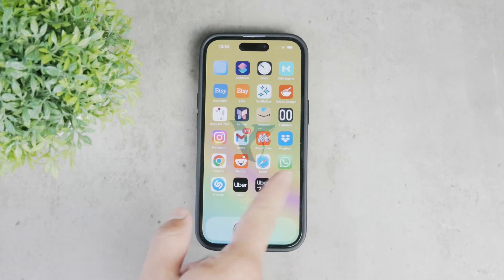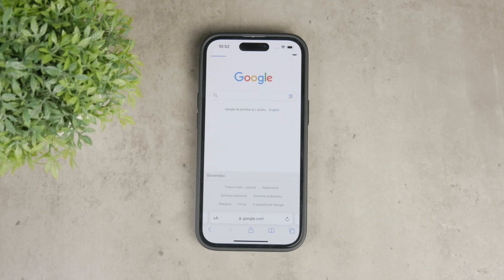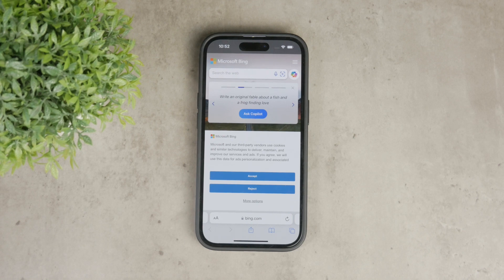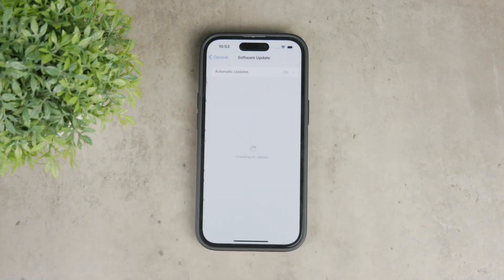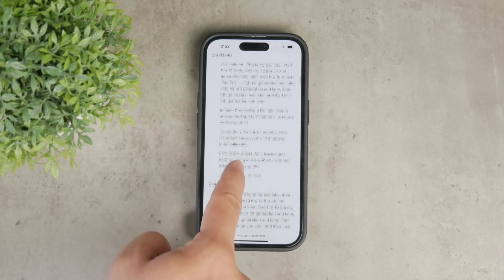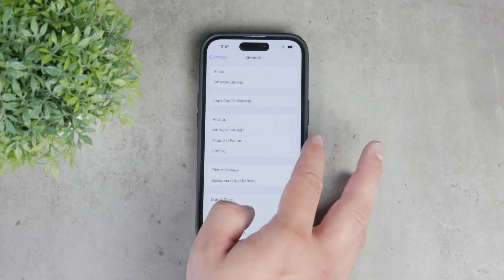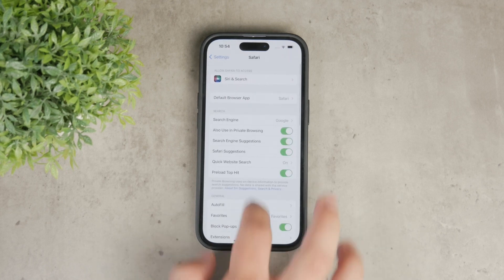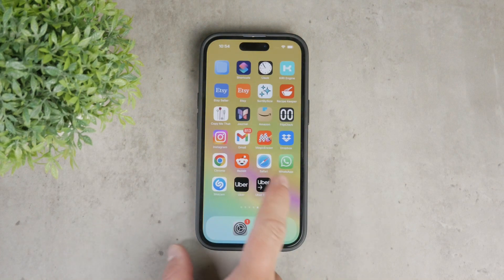How to Remove Virus from Safari on iPhone (tutorial)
In this video, we provide a comprehensive guide on how to remove viruses and malware from Safari on your iPhone. Follow our step-by-step instructions to secure your device and ensure your browsing experience remains safe. We'll cover how to clear browsing data, reset settings, and more.